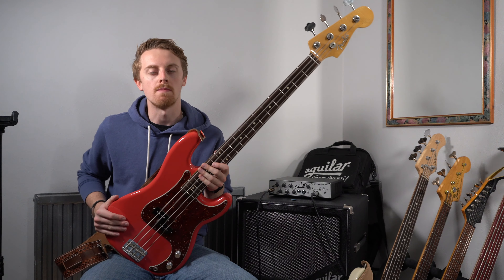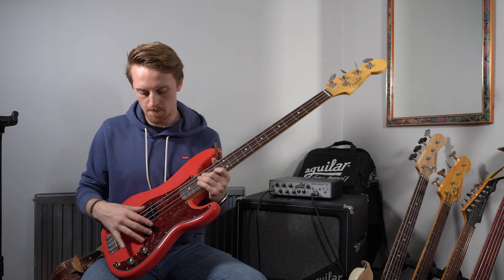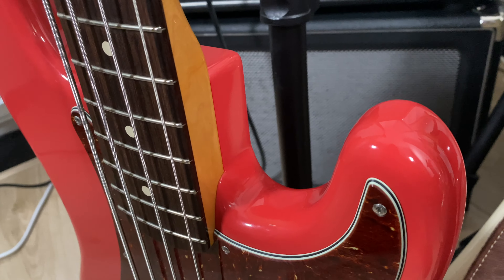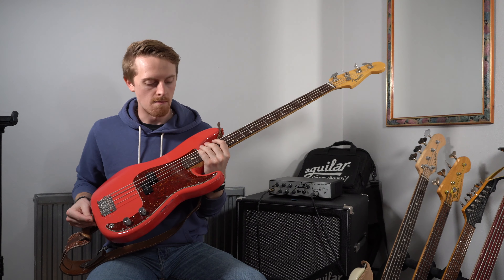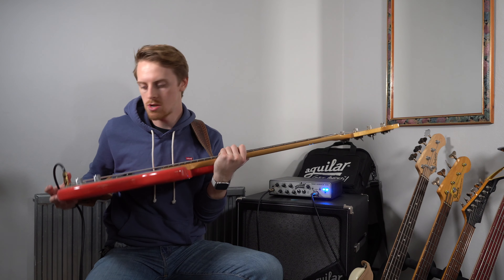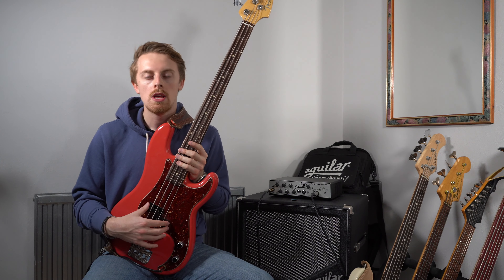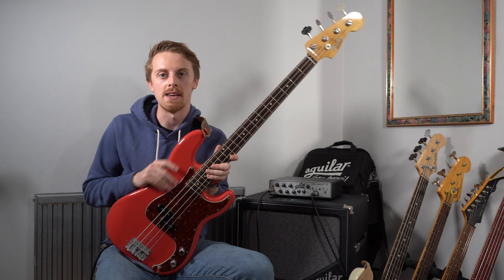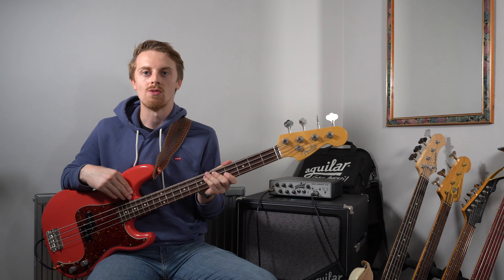Fender Custom Shop 1959 NOS Precision Bass | All You Need to Know | Why Did I Buy a Custom Shop?!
In this review and demo I tell you why I bought a Fender Custom Shop 1959 NOS Precision Bass and show you all you need to know.

Universal Audio Twin X Duo

Aguilar Tone Hammer 500

Aguilar SL112

Dunlop Nickel 110-50 Strings

Warm Audio 47jr

Sony A6400

Neewer Lights